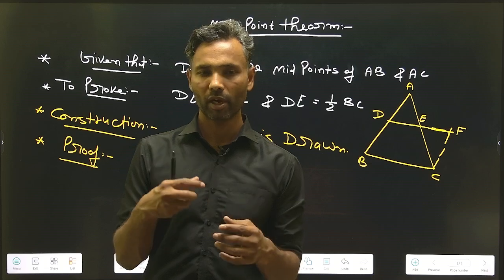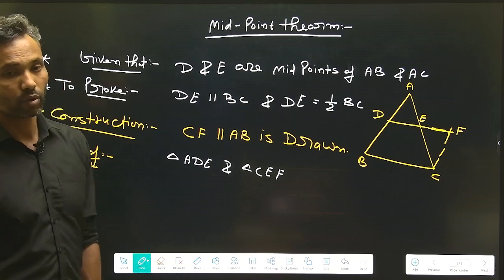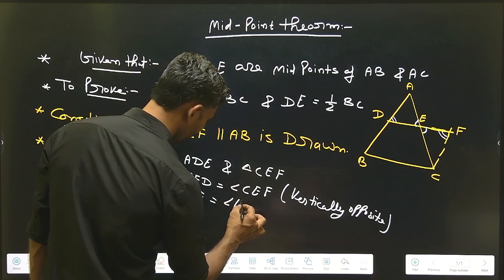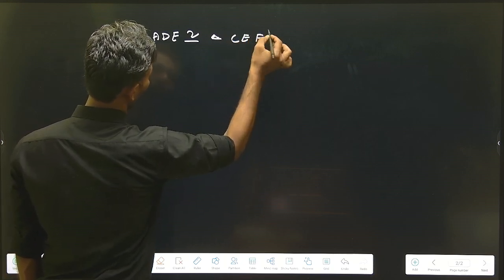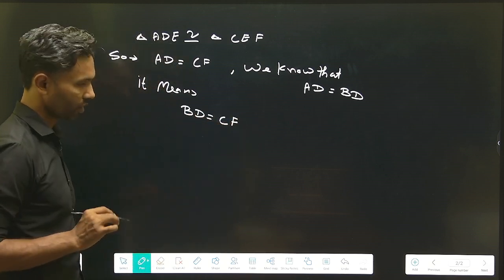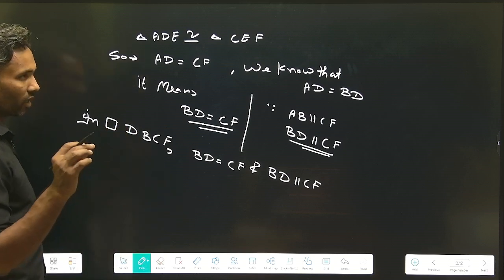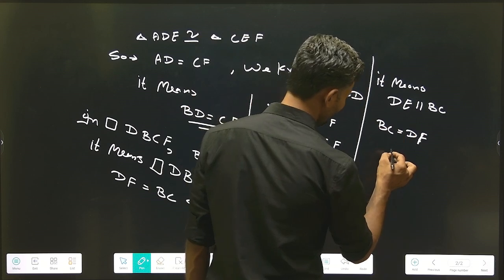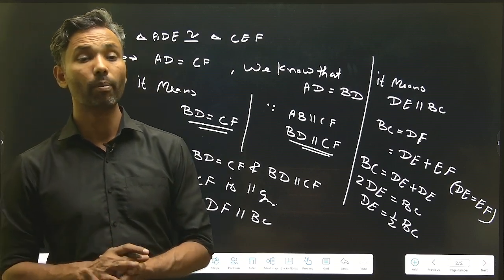Most Important Theorem for Class 9 Geometry: Mid-Point Theorem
Master the Mid-Point Theorem! In this video, we provide a clear, step-by-step logical proof of the Mid-Point Theorem, a fundamental concept in Geometry. Whether you are a Class 9 student or preparing for competitive exams like CDS, SSC, or NDA, this video will help you understand the "why" and "how" behind the theorem.
​What You Will Learn:
​Statement: Understanding what the Mid-Point Theorem actually says.
​Given & To Prove: How to structure your geometry proof for maximum marks.
​Construction: The essential steps needed to complete the proof.
​Step-by-Step Logic: Proving that the line segment joining the midpoints of two sides of a triangle is parallel to the third side and half of it.
​Geometry can be tricky, but we break down the complex logic into simple, digestible parts. By the end of this session, you'll be able to reproduce this proof confidently in your exams.